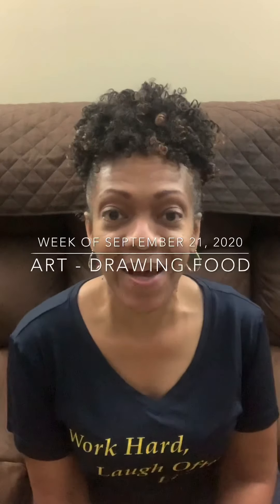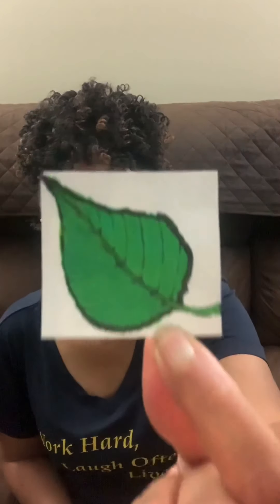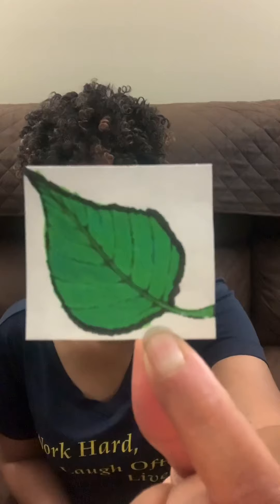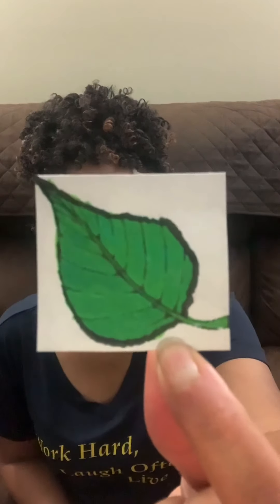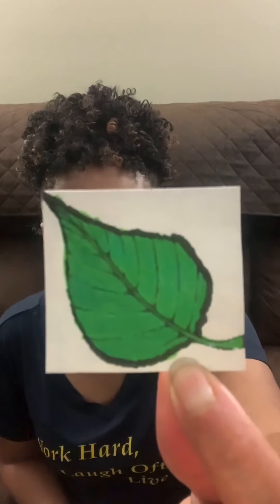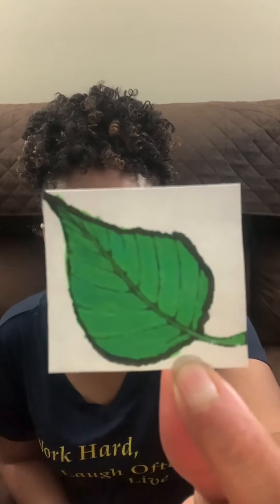Art for Preschoolers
Drawing Food